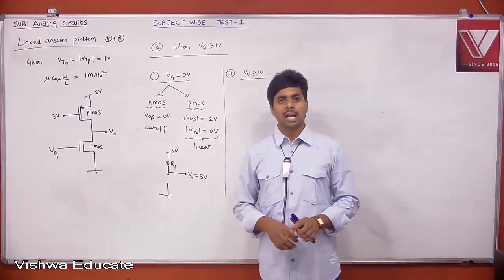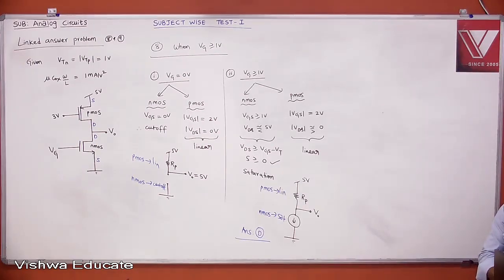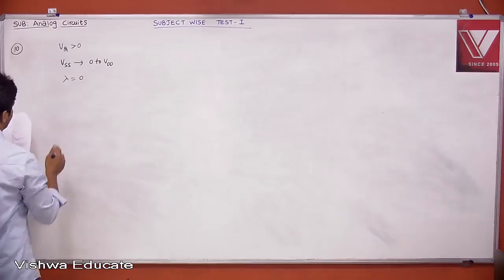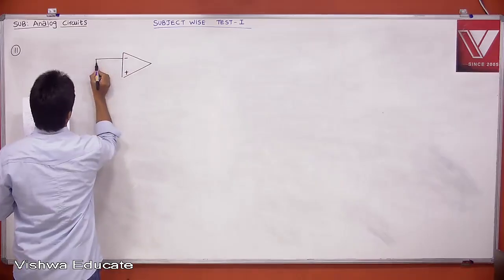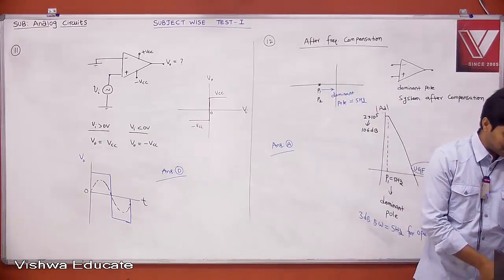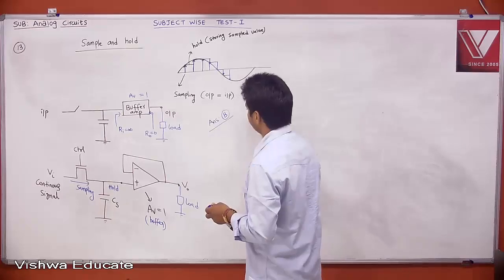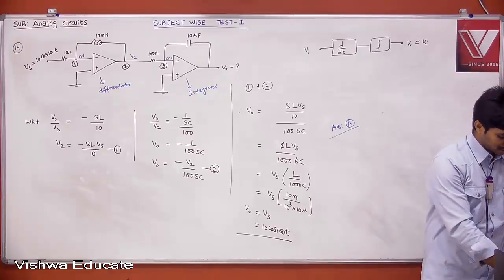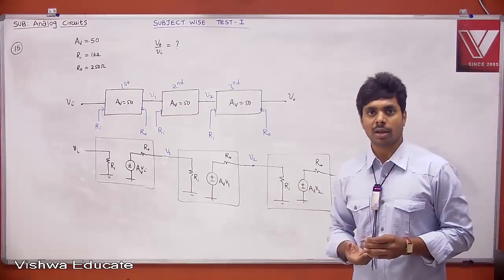GATE 2026 | Analog Electronics | Subject wise Test 1 & 2 | Prof. Chakravarthy